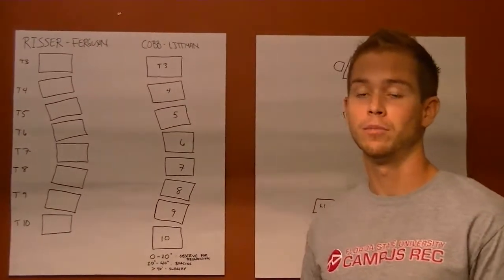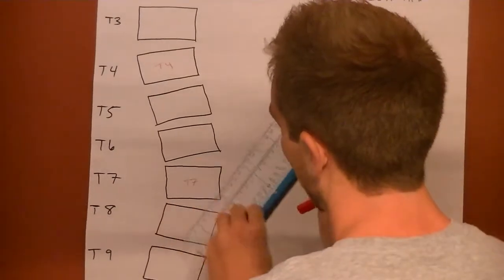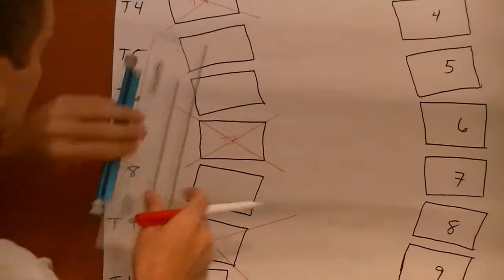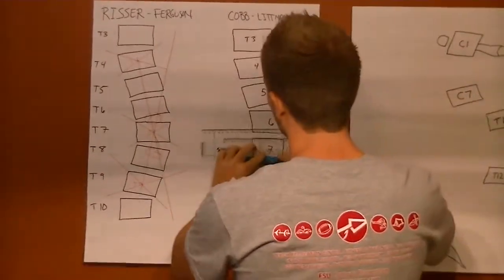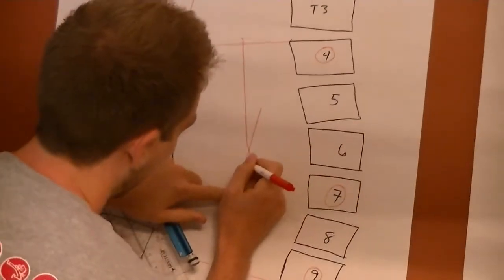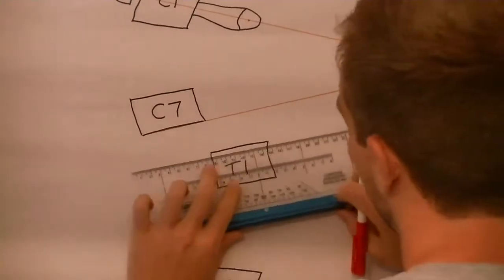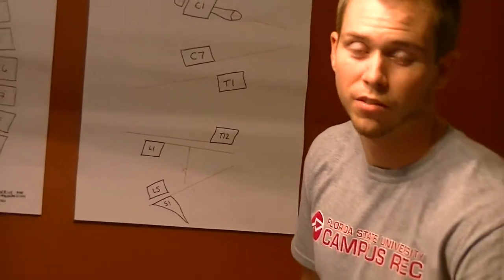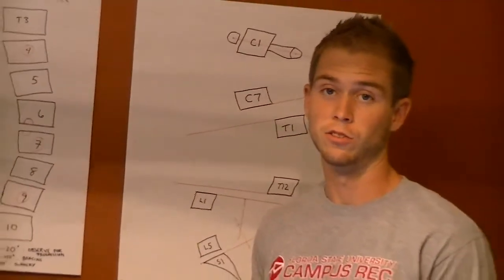Normal Radiology 2 Week 3 (Lee)